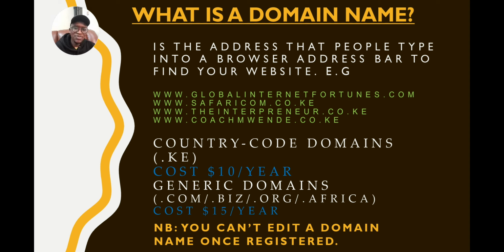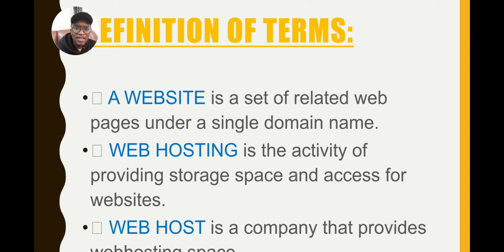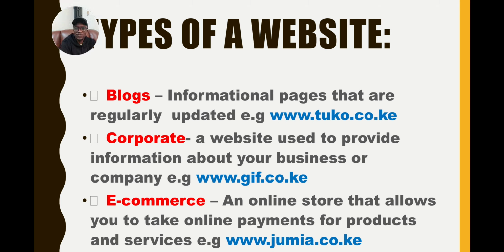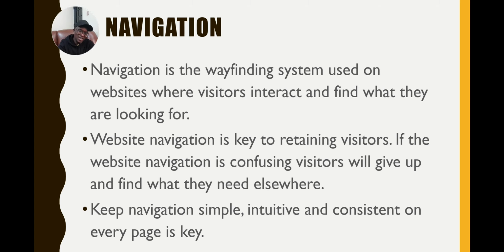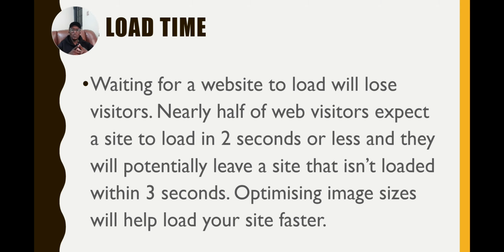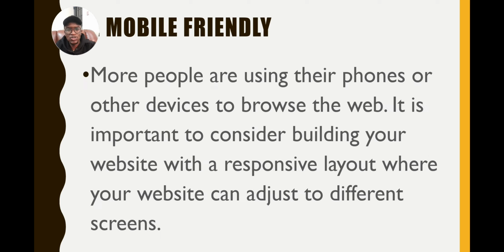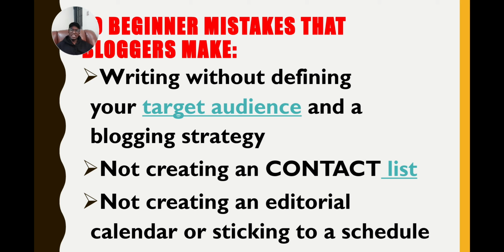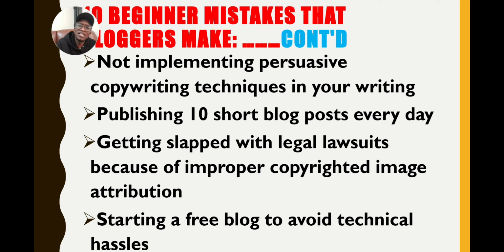GIF WORDPRESS WEBSITE CUSTOMIZATION TUTORIAL-PART 1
In this 3 part series tutorial, you will learn everything you need to learn to customize your website to international standards.